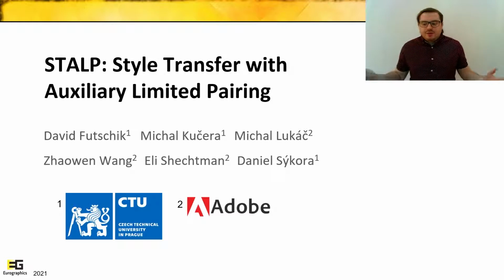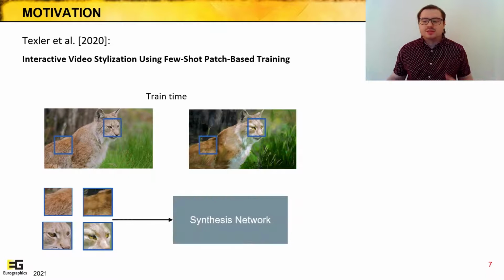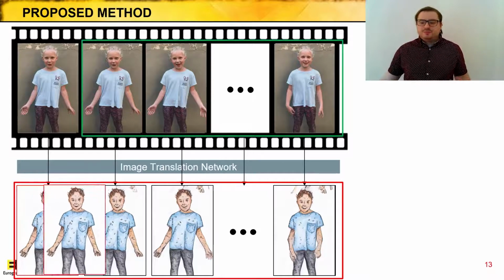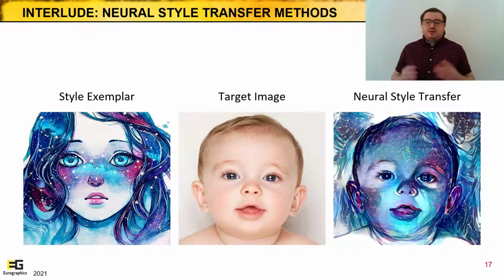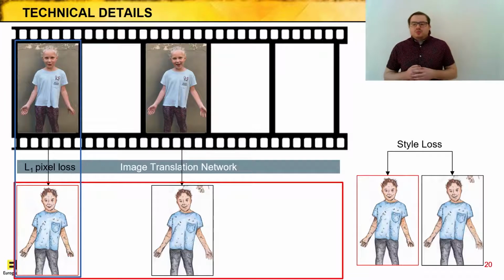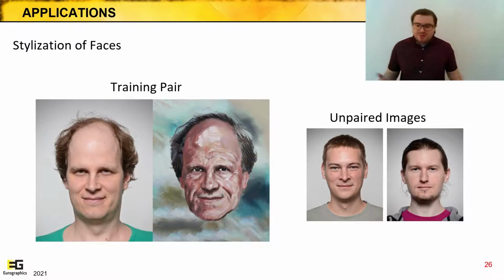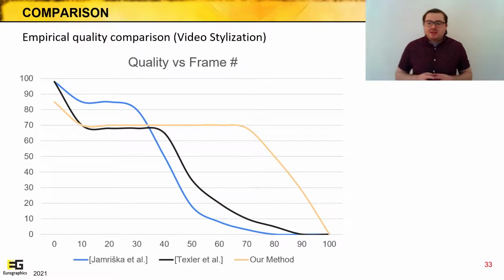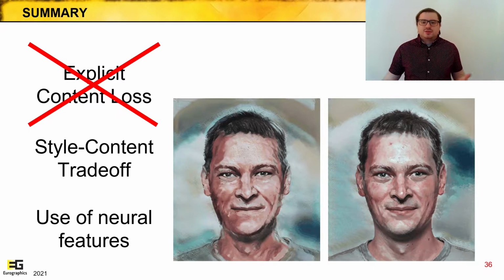STALP: Style Transfer with Auxiliary Limited Pairing | Eurographics'2021 Full Paper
We present an approach to example-based stylization of images that uses a single pair of a source image and its stylized counterpart. We demonstrate how to train an image translation network that can perform real-time semantically meaningful style transfer to a set of target images with similar content as the source image. A key added value of our approach is that it considers also consistency of target images during training. Although those have no stylized counterparts, we constrain the translation to keep the statistics of neural responses compatible with those extracted from the stylized source. In contrast to concurrent techniques that use a similar input, our approach better preserves important visual characteristics of the source style and can deliver temporally stable results without the need to explicitly handle temporal consistency. We demonstrate its practical utility on various applications including video stylization, style transfer to panoramas, faces, and 3D models.

David Futschik, Michal Kučera, Mike Lukac, Zhaowen Wang, Eli Shechtman, Daniel Sýkora